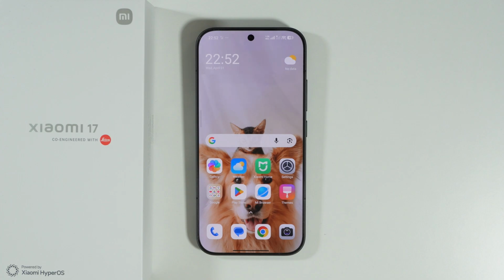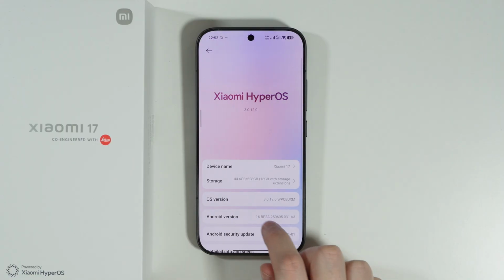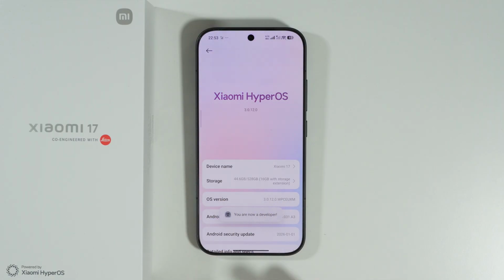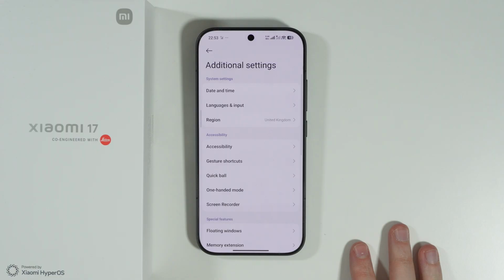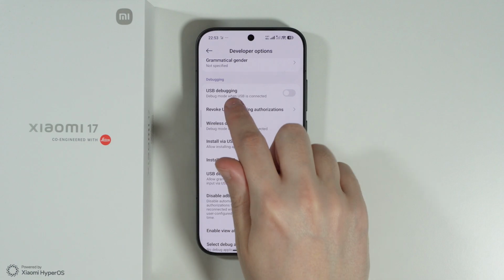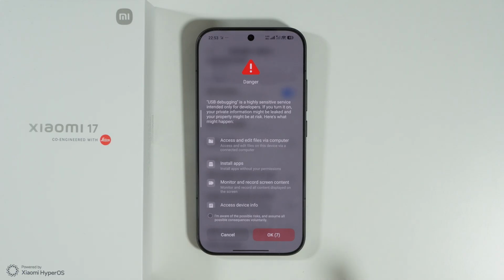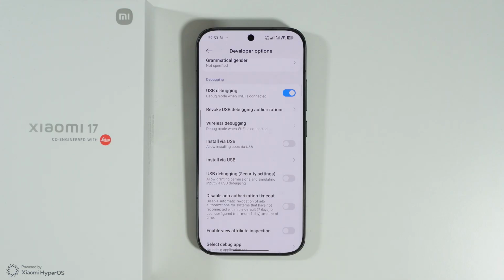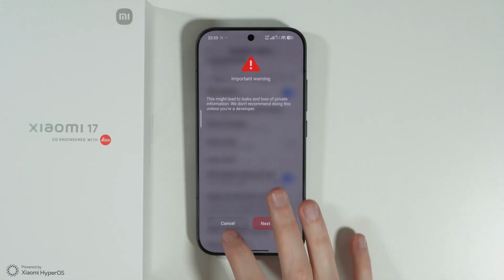Xiaomi 17: How to Enable USB Debugging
In this video, I'll show you how to enable USB debugging on your Xiaomi 17. This feature is essential for developers and users who want to connect their device to a computer for advanced tasks. Follow these simple steps to unlock USB debugging and enhance your Xiaomi 17 experience.